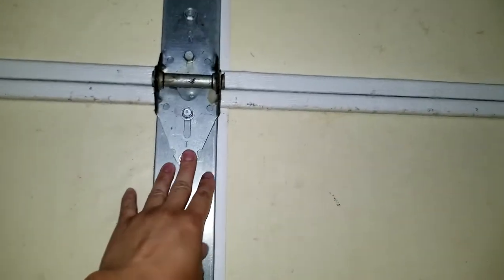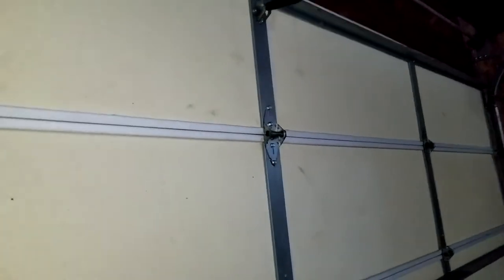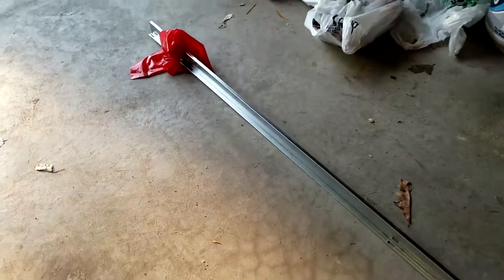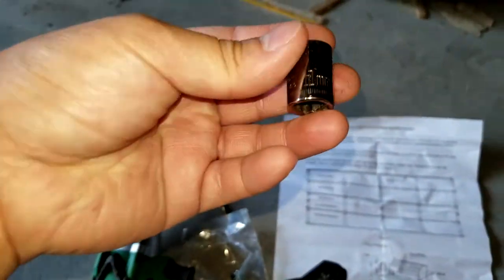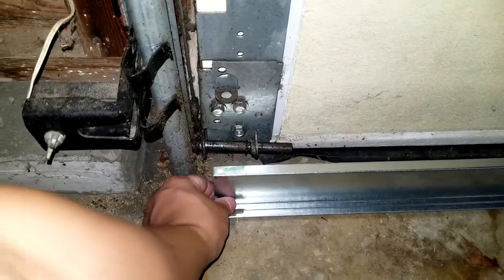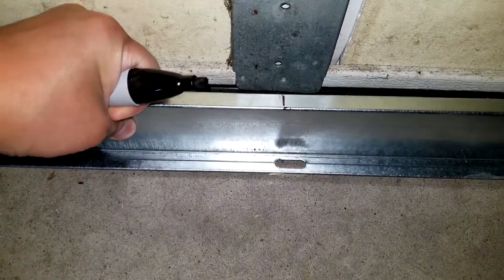HOW TO FIX GARAGE DOOR FROM BENDING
Other place you can order these support brackets is Amazon. Click on the link for the 16ft.

For the 8ft Support Bracket

Adjustable Support Pole

In this highly informative video titled "HOW TO FIX GARAGE DOOR FROM BENDING," the expert addresses the common issue of a bent garage door, which can lead to poor performance and even safety concerns. The video begins with a comprehensive explanation of the factors that contribute to garage doors bending over time, such as poor maintenance, weather conditions, and accidental damage. The host emphasizes the importance of addressing these issues promptly to prevent further damage and ensure the longevity of your garage door.

The second segment of the video delves deeper into practical solutions for garage door bending. Our knowledgeable host demonstrates step-by-step techniques for identifying and rectifying the problem areas, which include reinforcing the door panels, adjusting the tension in the springs, and even replacing damaged components. Throughout the tutorial, the presenter emphasizes the importance of taking necessary safety precautions and seeking professional help when needed. By the end of the video, viewers are equipped with a thorough understanding of how to prevent and fix garage door bending, ensuring a functional and secure garage door for years to come.